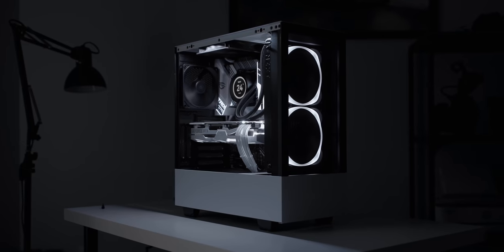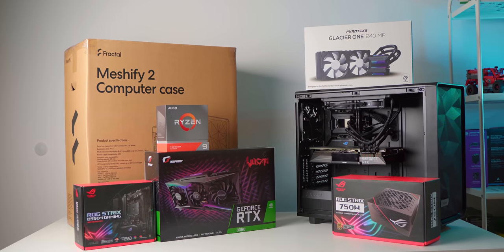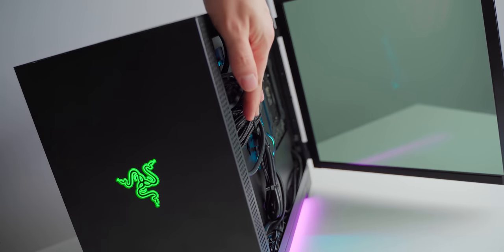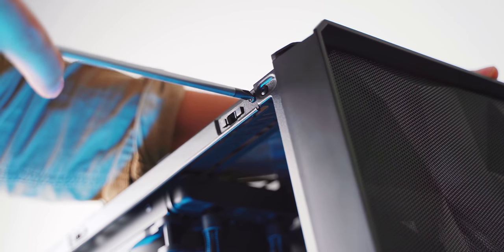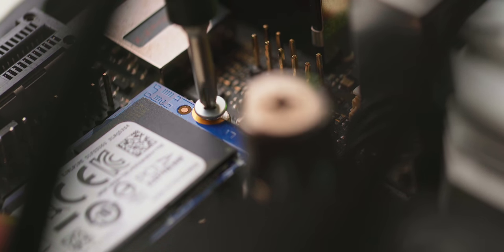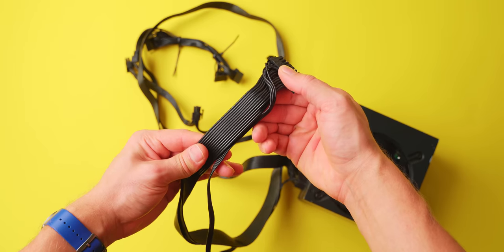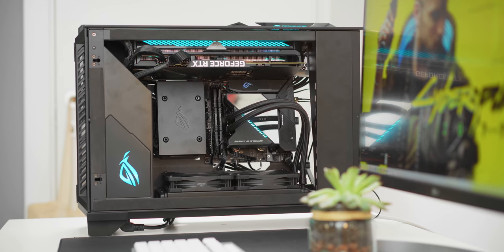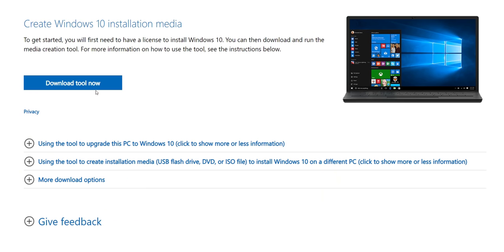AVOID these BIG Mistakes when Building a PC!!!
Building a new gaming PC feels amazing but there are some major points that have always been frustrating to us.  They range from companies making the process harder to horribly designed cables.  This is a video about all the WORST things that you might encounter when building a PC yourself along with some tips on how to avoid or fix them.

Magnetic Philips Head Screwdriver
Magnetic Parts Trays
Parts Divider 1
Parts Divider 2
Parts Divider 3